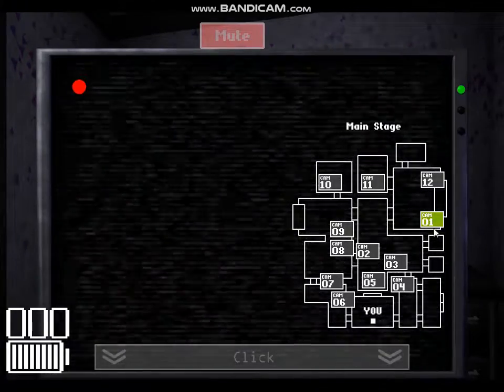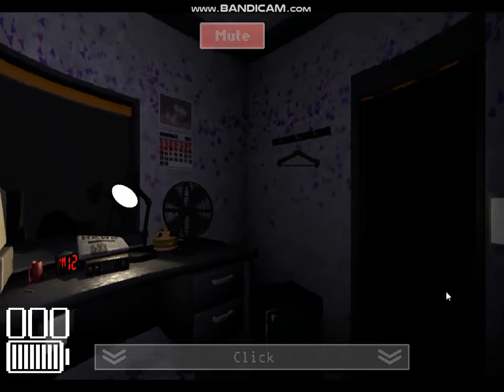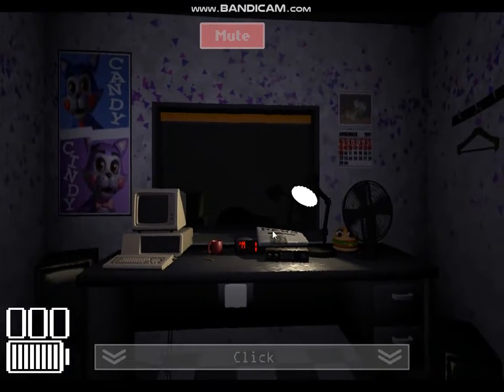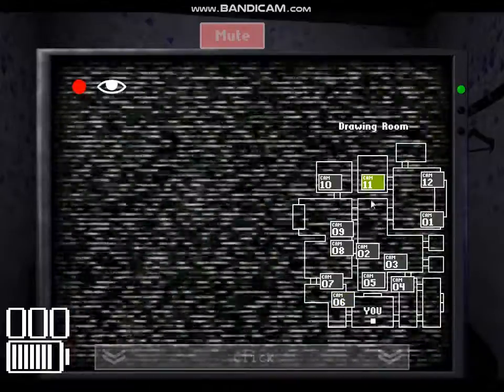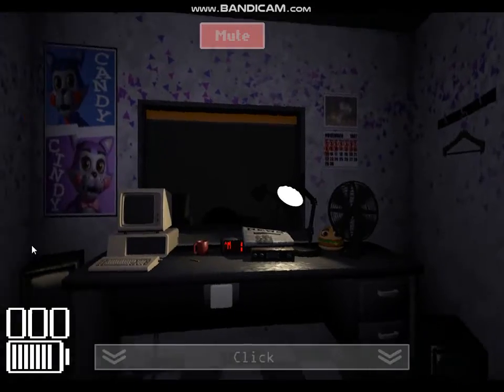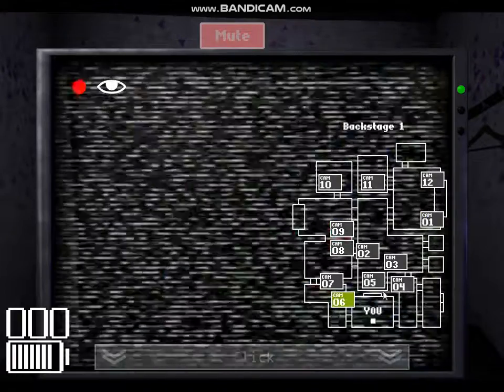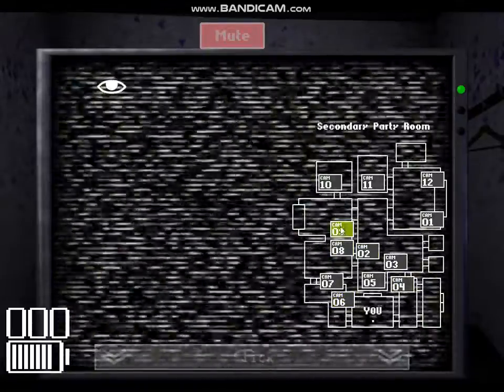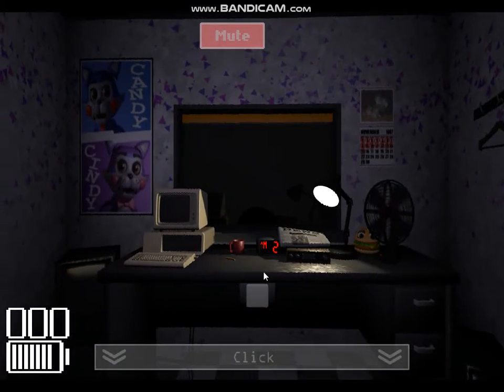Five Nights At Candy's (night 1 complete)